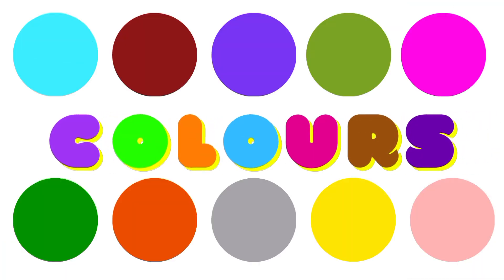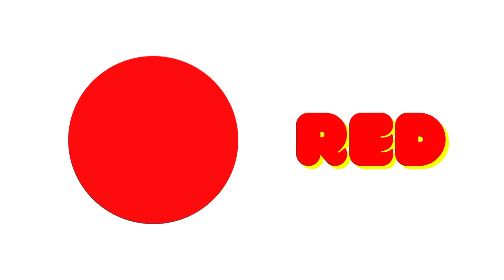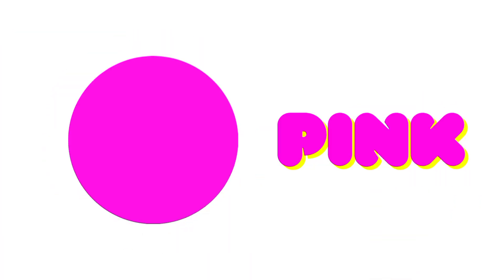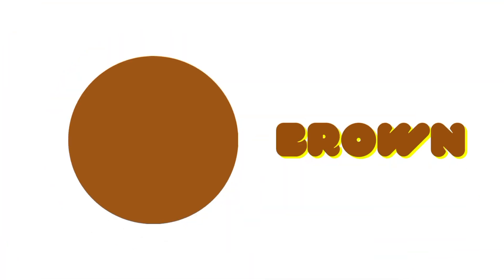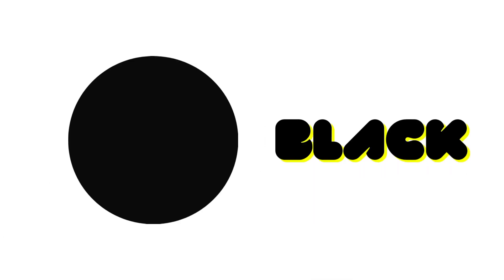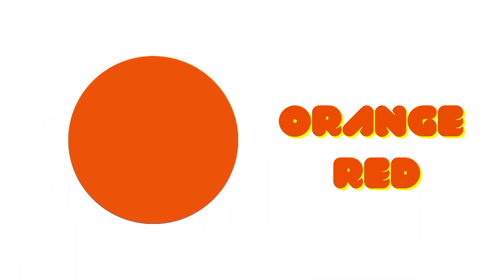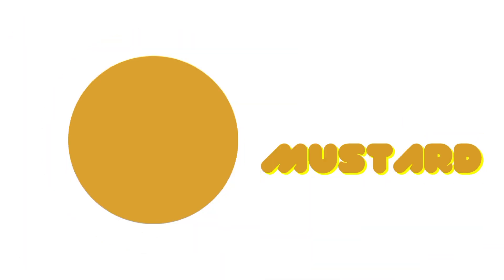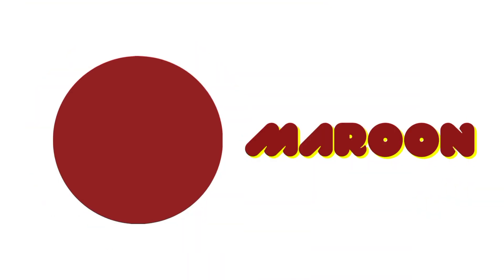Toddler Learning with Ms Rachel - Learn Zoo Animals - Kids Songs - Educational Videos for Toddlers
Learn with a real teacher, Ms Rachel! In this toddler learning video, Ms Rachel packs in so much important learning for toddlers! Children will learn animals, animal sounds, colors, numbers, opposites, nursery rhymes and kids songs and animal facts. Ms Rachel encourages speech, language learning, imaginative play and lots of movement, singing and dancing! As always, Ms Rachel’s videos are backed by research and use strategies that early childhood experts recommend! This is the best toddler learning video of jungle animals and zoo animals you will find!

This episode also features our super special guests, The Wiggles! We had such a blast working with their phenomenal group!

Ms Rachel includes learning for many levels in one educational video. If your child needs to learn to talk, there are portions that encourage speech. If your toddler is putting words together, she demonstrates first sentences. If your child speaks in sentences, they will be learning skills like identifying opposites, counting, math concepts, learning knowledge about animals, practicing imaginative play skills, learning kids songs and dances, nursery rhymes and more. Ms Rachel also includes so much preschool learning in these educational videos for toddlers.

Songs in this episode include:

Rock-A-Bye Your Bear by The Wiggles
Row Row Row Your Boat
Lazy Lion
Counting to 20
Walkin At The Zoo
Come On Let’s Jump Like A Kangaroo Song by The Wiggles
Peel Bananas
If You Should Meet An Elephant
Bubble, Bubble, Pop! 5 Little Blue Fish
I Love A Rainbow by Aron Accurso
I Had A Little Turtle - Tiny Tim Song
Duck Song
5 Little Ducks
Three Hungry Ants - music by Aron Accurso
Itsy Bitsy Spider
Hop Little Bunnies
ABCs

Zoo and jungle animals included in this educational video for kids include elephant, gorilla, tiger, lion, monkey, giraffe, penguin, zebra, hippo, polar bear plus more! You will be surprised at how your child learns jungle animals and zoo animals through our educational videos for children. This video also includes so many kids songs to dance to. We have so much toddler learning for you to explore for your child. We also have other animal learning for toddlers videos. We have many kid songs mixes with nursery rhymes for toddlers. We also have fun songs of animal dance actions where you dance like an animal. We absolutely love making toddler shows. These videos are great for 1 year olds, 2 year olds, 3 year olds and 4 year olds. Even older siblings than 4 years old will enjoy singing and dancing along!